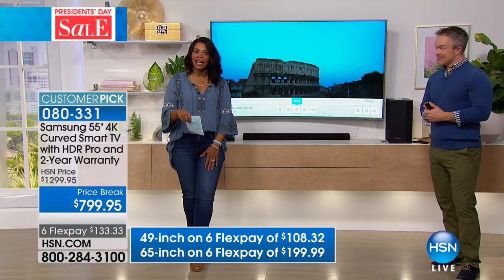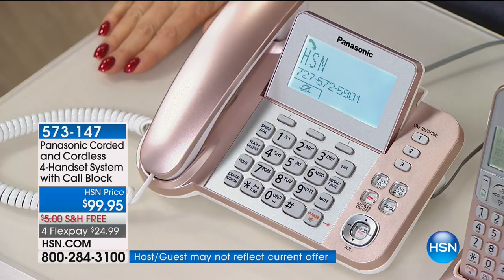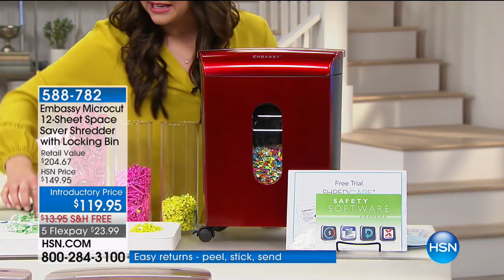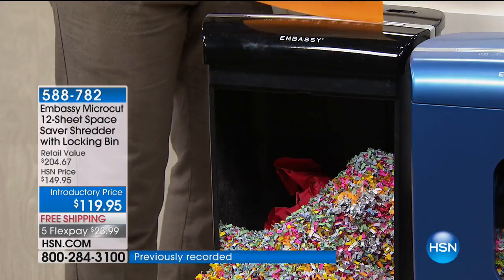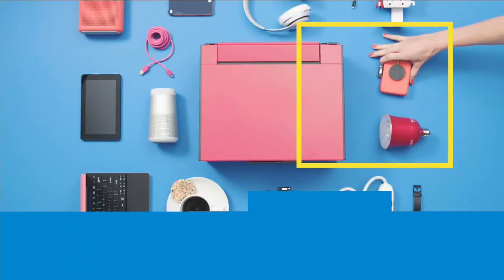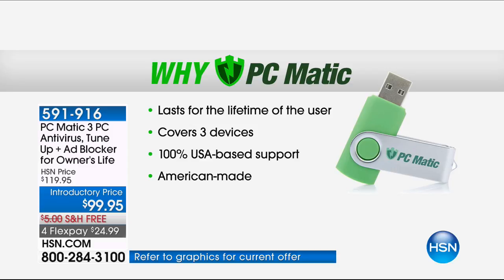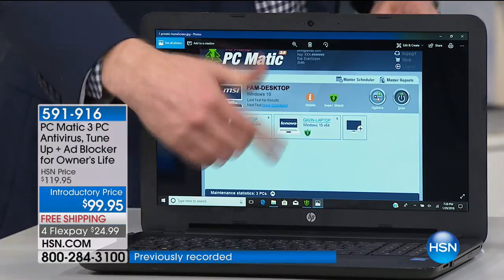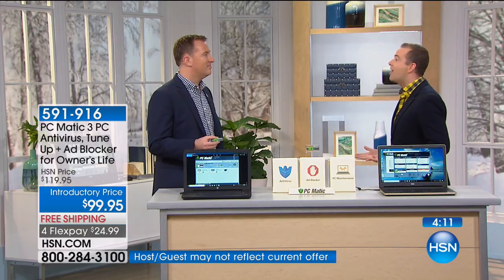HSN | Hi Tech Home 02.16.2018 - 03 AM